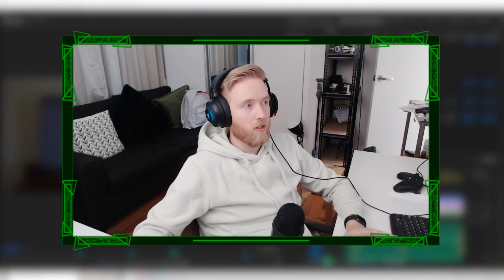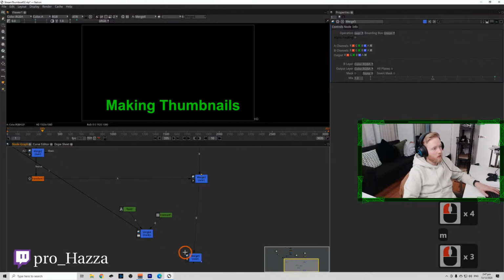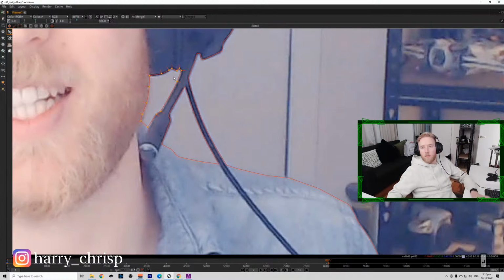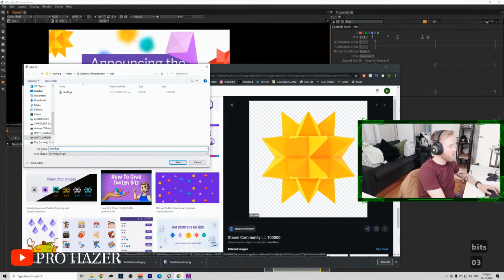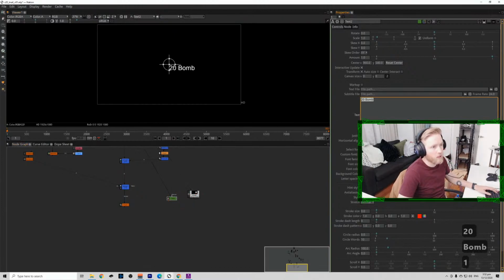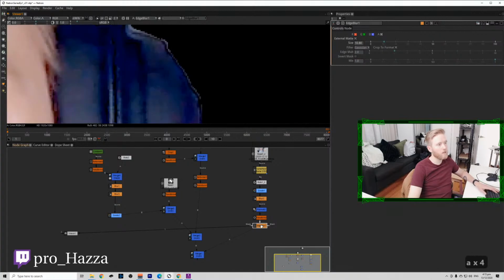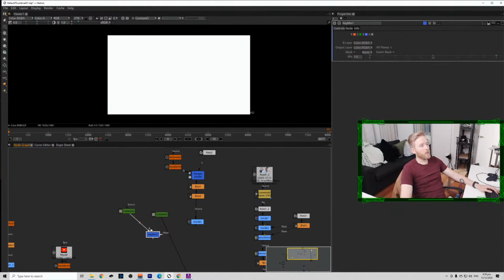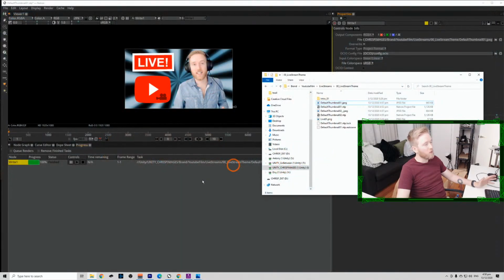Making YouTube Thumbnails with Free Software | Recorded Live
Using Natron, which is an Open Source node based compositing software, to make YouTube video and stream thumbnails. Hope you find this useful!